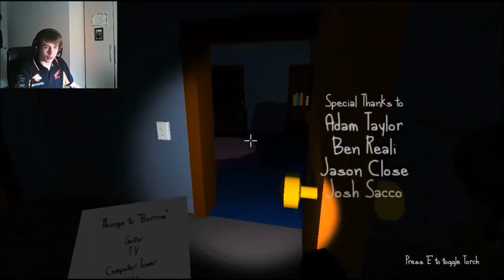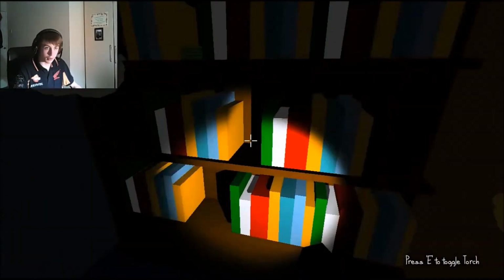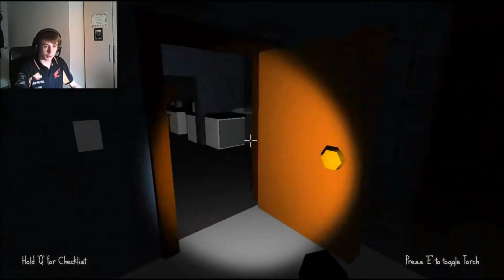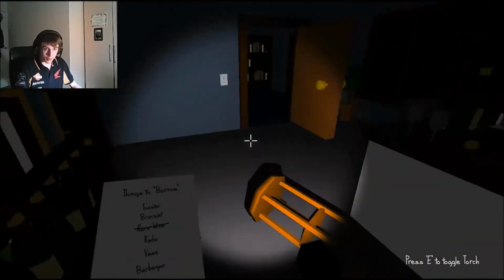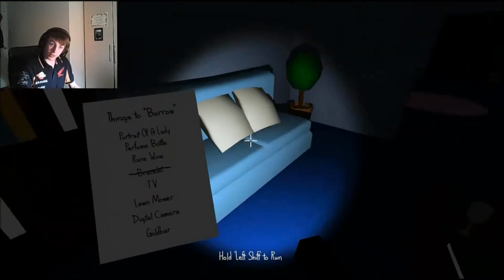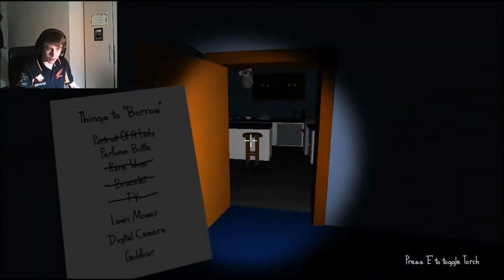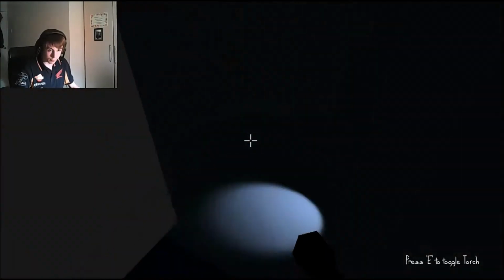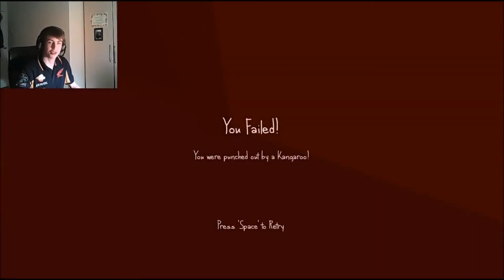The Very Organised Thief #2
After reviewing the footage I noticed that I missed loads of stuff. I'll get a bit more practice for next time.